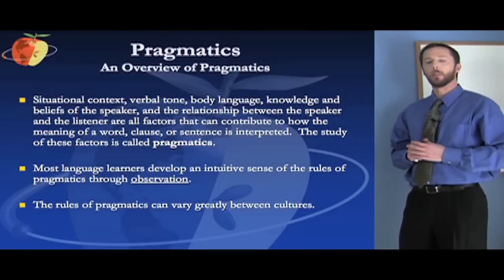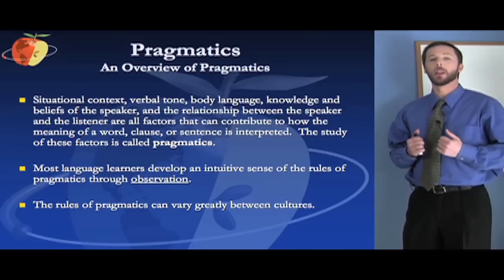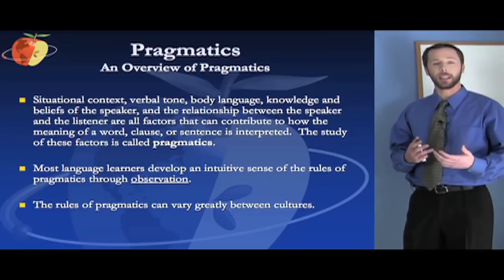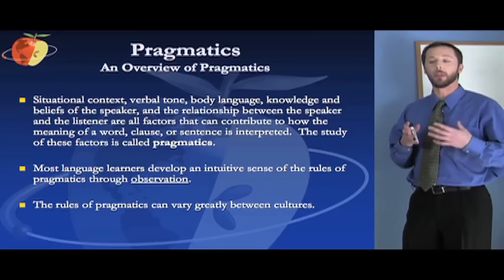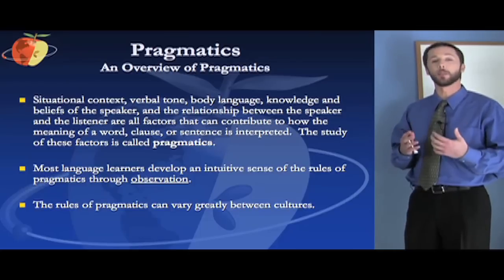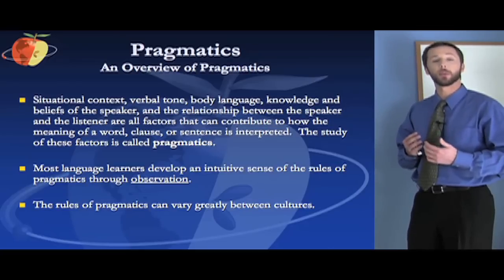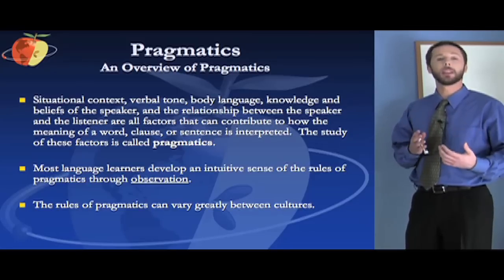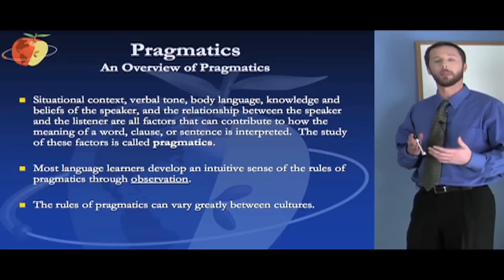Praxis Elementary Education Test Prep (Reading/Language Arts Section)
This Praxis Elementary Education test prep video covers important subject matter appearing on the reading and language arts portion of the Praxis Elementary Education: Content Knowledge Exam (5018) and the Praxis Elementary Education: Multiple Subjects Exam (5001/5002). This particular video provides and overview of "pragmatics," one of the key components of language and communication on which you may be tested.

Our online prep programs for Praxis Elementary Education include Core subject matter videos like this one, which cover all areas of Foundations of Reading, Language in Writing, and Communication Skills that you need to know for the exam, and also include interactive practice tests with "Smart-STEM" virtual tutoring that helps you with each question you missed and teaches you the specific test strategies you need to pass.

On the Teachers Test Prep website, you can also access a free Praxis Study Guide and Praxis Practice Test, which can help you get started preparing for your teacher credentialing and certification exam by assessing your strengths and weaknesses in each domain of the test.